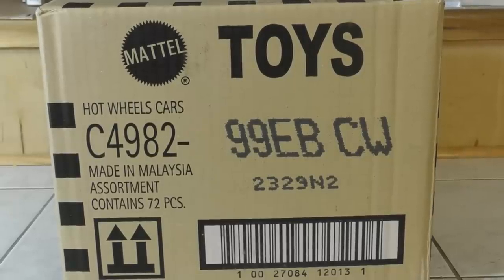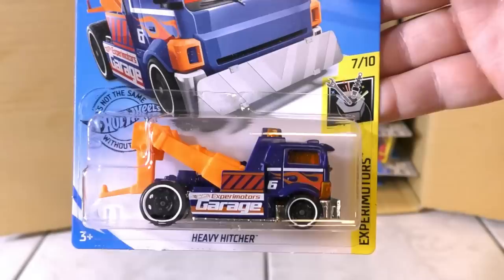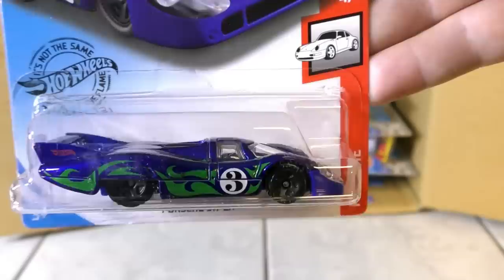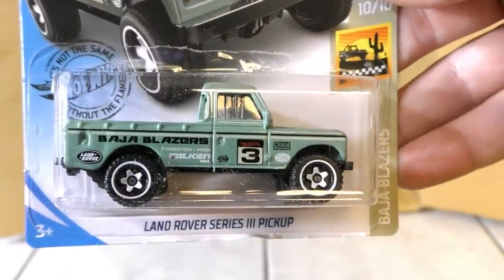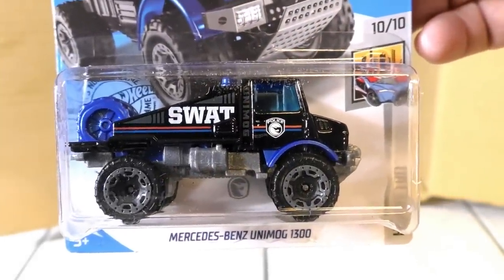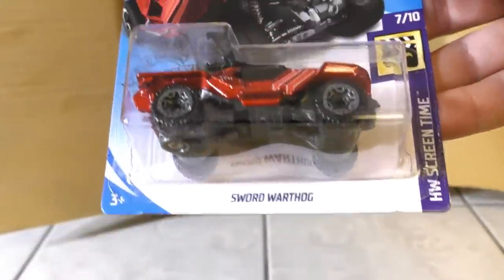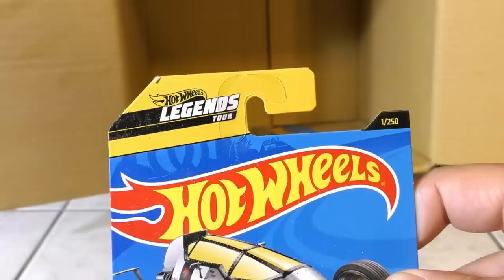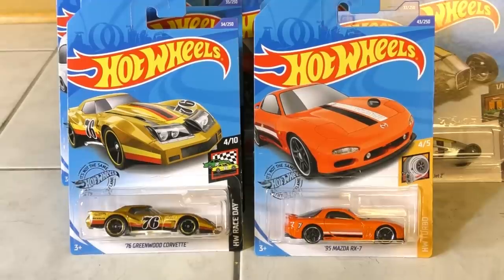2020 Hot Wheels B Case Unboxing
Episode 330 - The second Hot Wheels case for 2020 has arrived.  Here I unbox the 2020 Hot Wheel B Case.  This contains the RV There Yet and '89 Porsche 944 Turbo New Models.

The 2020 Hot Wheels B Case Official Contest Rules
1. Contest will begin when this video is posted and run for 2 weeks.  One winner will receive the 2 vehicles mentioned at the end of the video.
2. Inappropriate or vulgar comments will be removed and are not eligible for the contest.  Only one entry per user will be counted.
4. YouTube is not a sponsor of this contest, and by entering, you release YouTube from any and all liability related to the contest.
5. By entering, you agree to release Hallsguide Diecast News from any and all liability related to the contest.
6. Winner will be chosen at random from all of the entries received.  Winner will be notified by private message from the Hallsguide Diecast News account on YouTube.
7.  Your personal information will only be collected with your consent in order to ship the set of cars to you.  No personal information will be kept, sold, or given away.